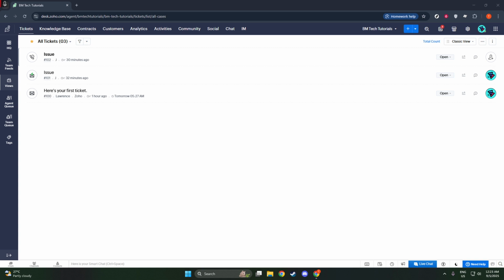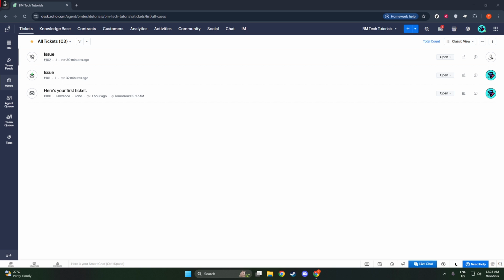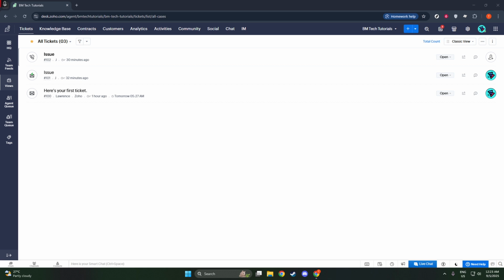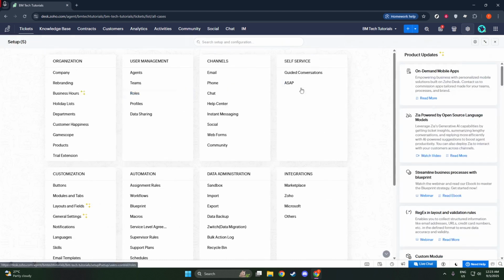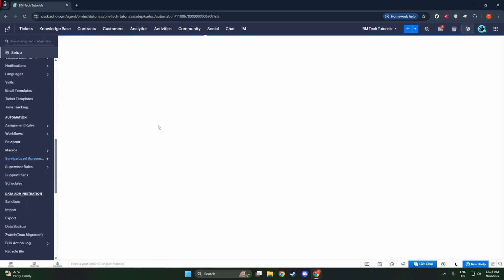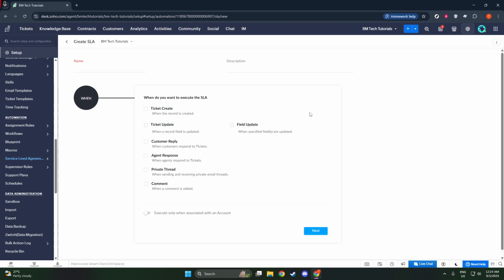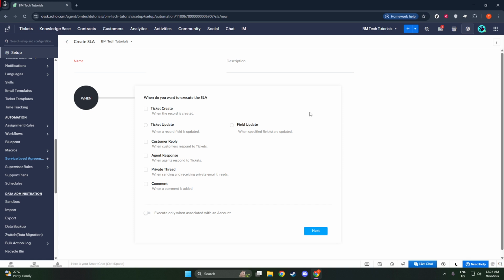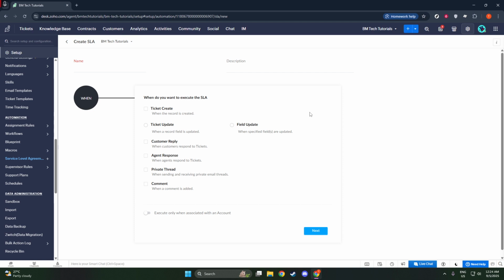How to Create SLA in Zoho Desk [2026 Full Guide]